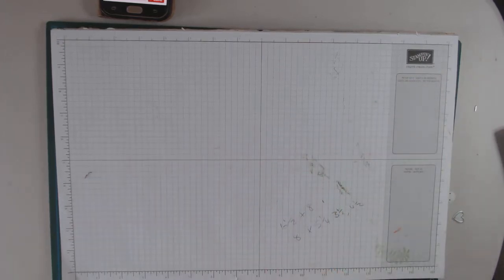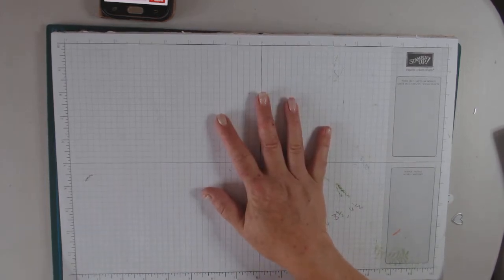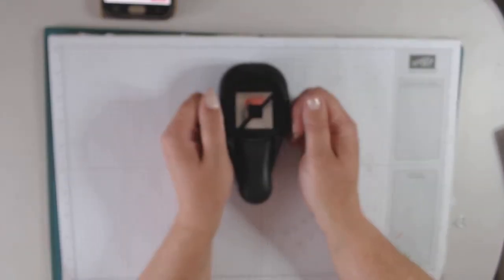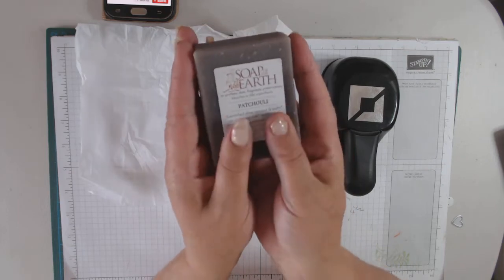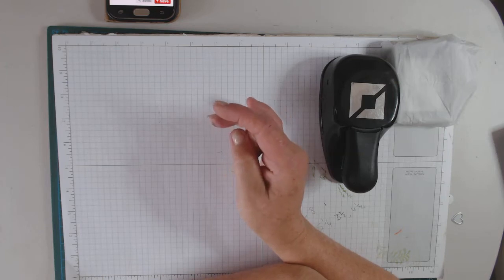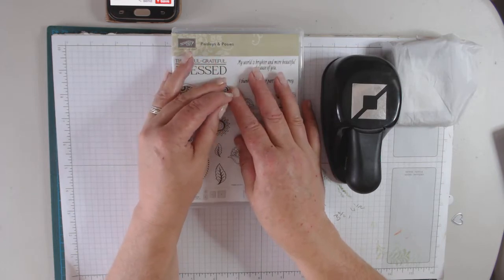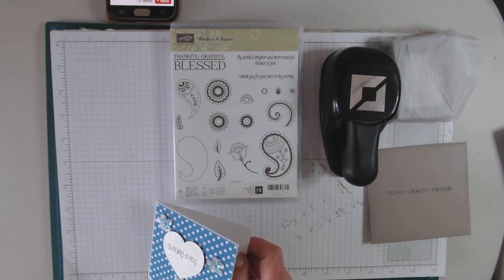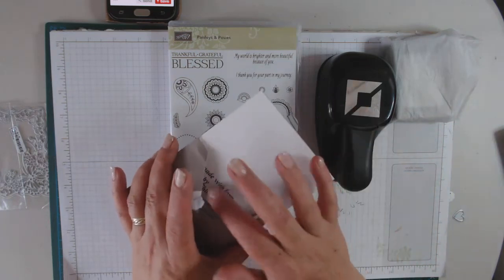happy mail x x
sorry its late i got my happy mail from the wonderfull stella morris and the wonderfull  denise whitehurst you made me cry both of you a big big thank you and huggs xxxxxxx